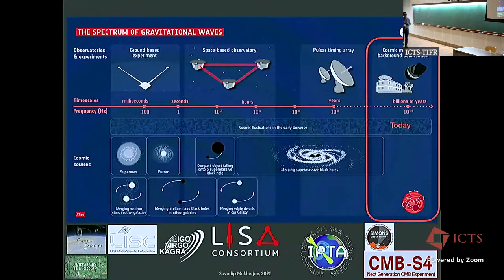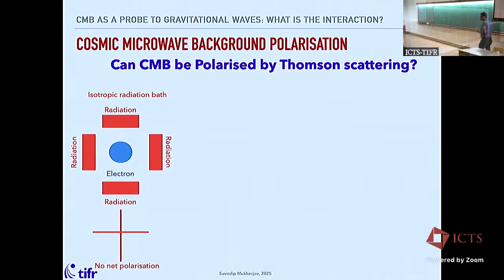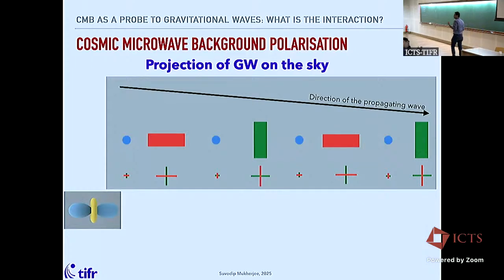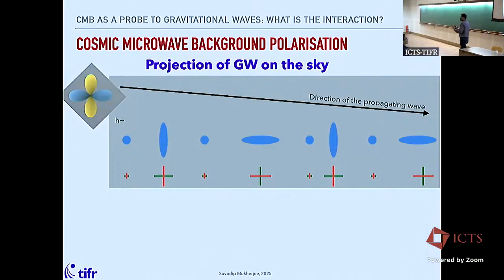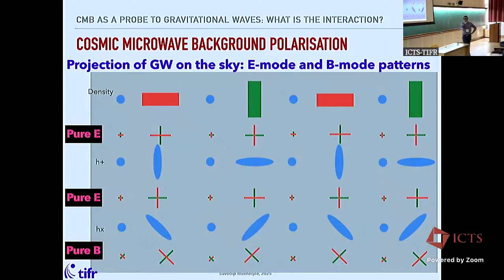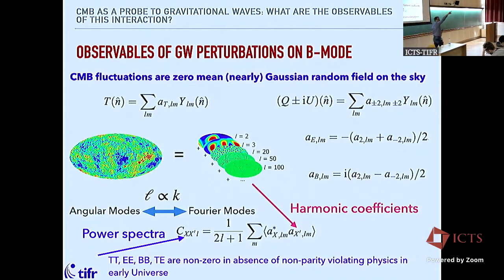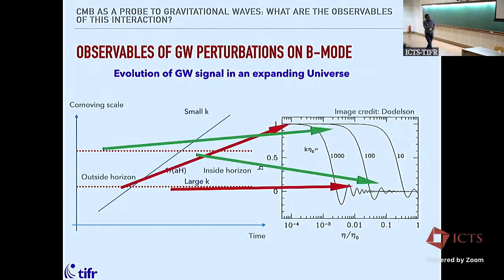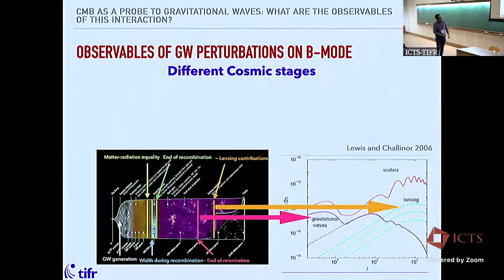Detecting Gravitational Waves using CMB by Suvodip Mukherjee